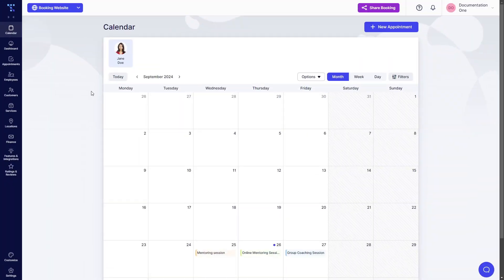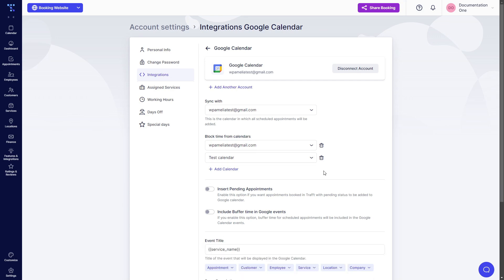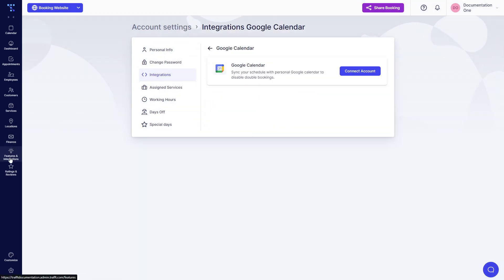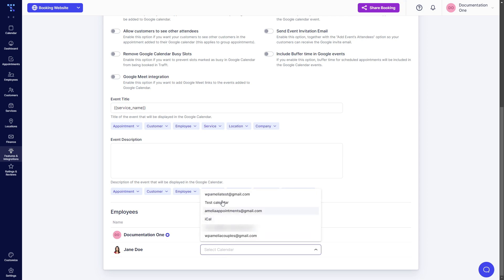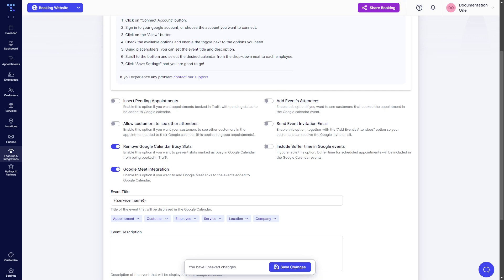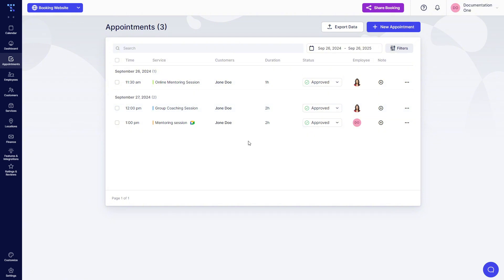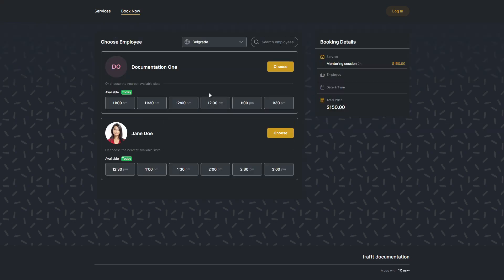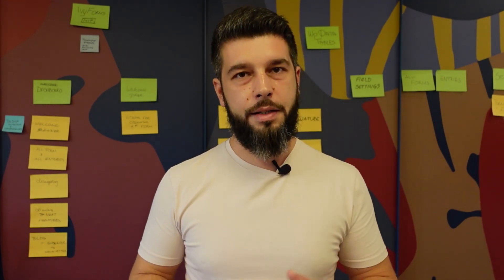How to sync Google Calendar and Google Meet for your booking website | Trafft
In this video, we'll walk you through the simple steps to sync Google Calendar and Google Meet with Trafft, making it easier than ever to manage appointments and virtual meetings in one place! 📅💻

Learn how to connect your Google accounts, automatically schedule events, and send Google Meet links directly from Trafft. Perfect for streamlining your workflow and keeping everything organized! 🚀

Watch now to ensure seamless scheduling and effortless virtual meetings with Trafft!

00:00 Intro
0:26 Enabling Google Calendar
0:55 Enabling Login for employees
1:24 Linking through Account Settings
3:34 Event Title and Description
4:29 Linking through Integration Settings
6:55 Google Calendar Options
7:25 Blocking Google Events in Trafft
8:45 Google Calendar Options Continuation
9:20 Sending Trafft Appointments to Google
11:00 Updating Previous Appointments
12:20 Admins Booking At All Times
14:02 Calendar Overview
14:34 Employee Google Meet
14:54 Outro

Got questions?